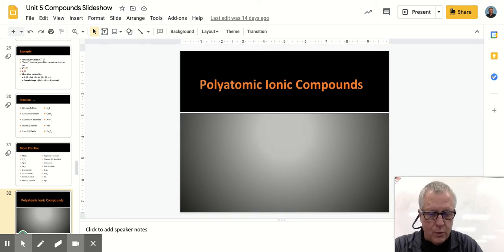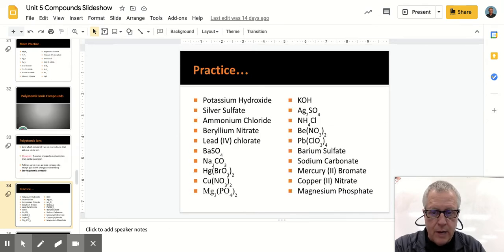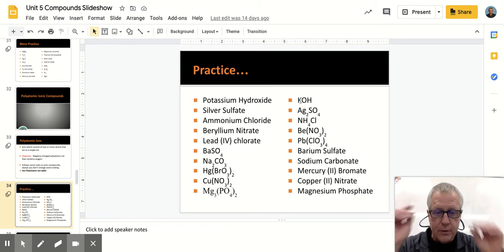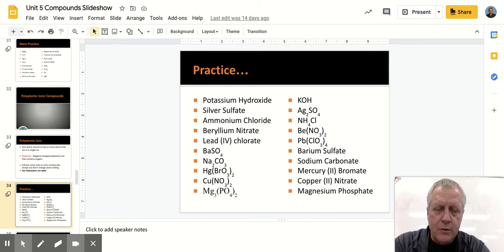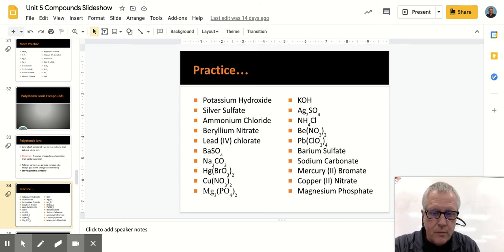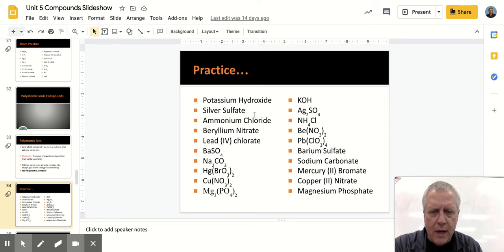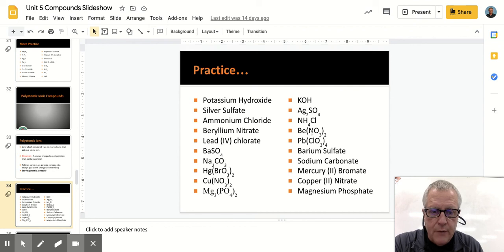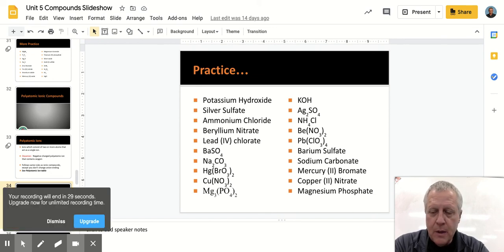Polyatomic Ionic Compounds Ideas